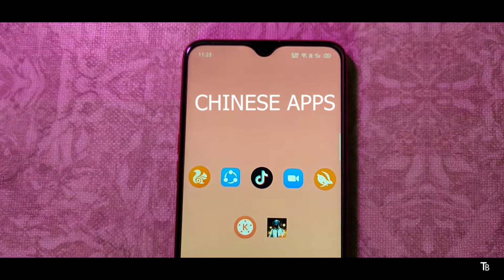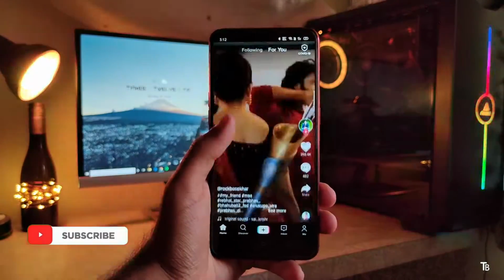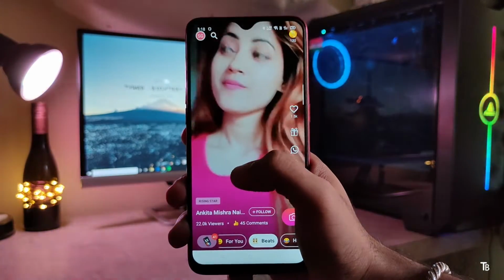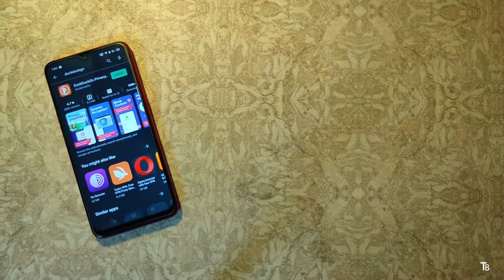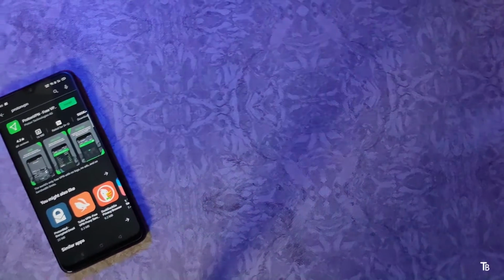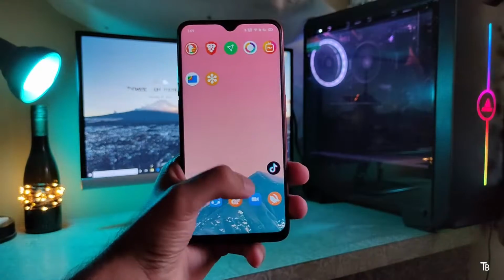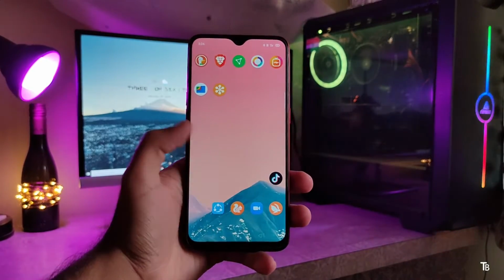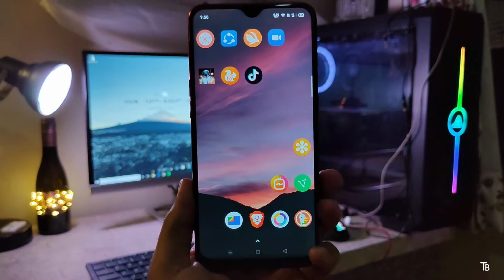59 Chinese Apps banned in India! Here are the Alternatives!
Let's altogether ban these chinese Apps and be 'ATMANIRBHAR' what say??
Hi this is Tanmay, your Techie Bro!
As you know how Chinese App developers are stealing your data and sending it to their govt. for spying activities.
So in this video I am giving you some of the alternatives of Chinese Apps which are safe and there is no danger to your personal data.

Links

Official©
Techie-Bro!